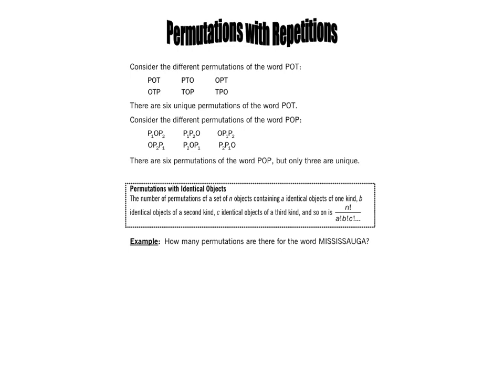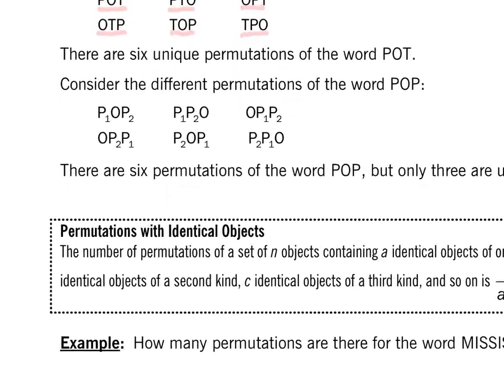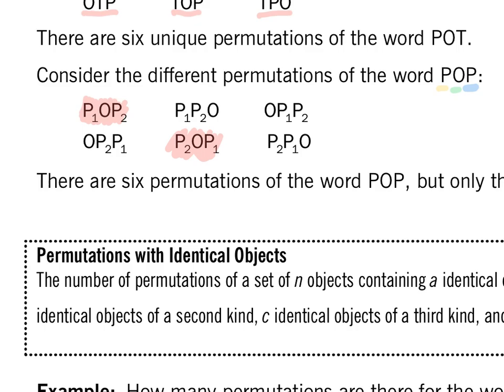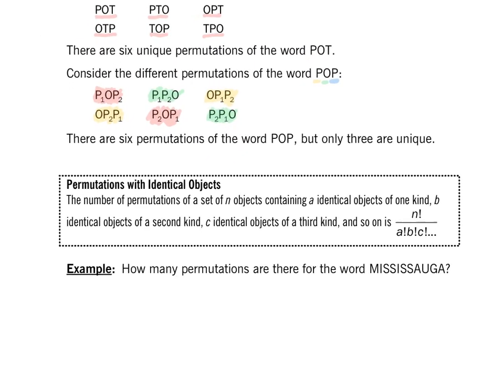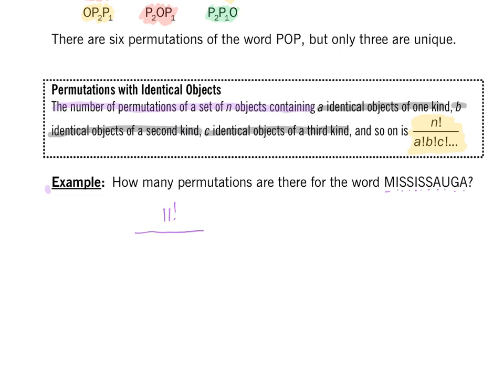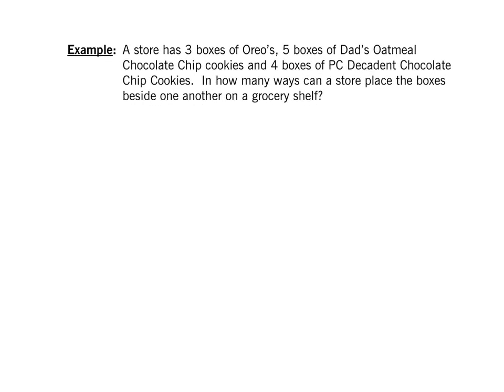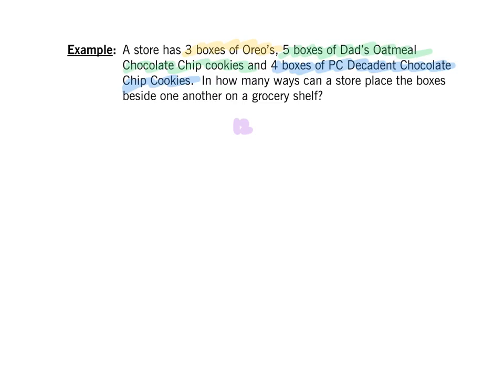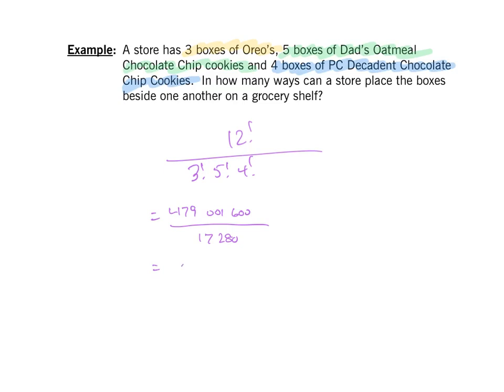Permutations with Repetition